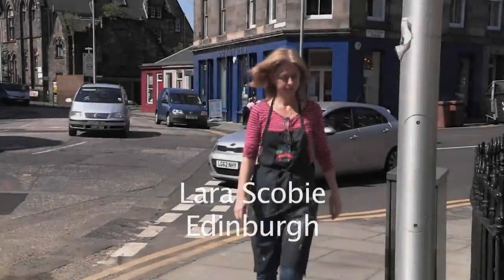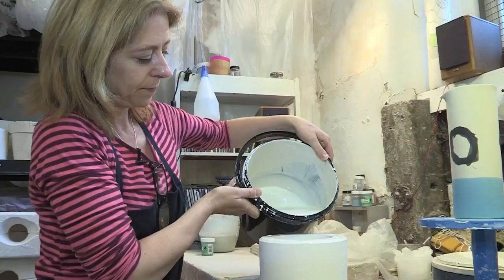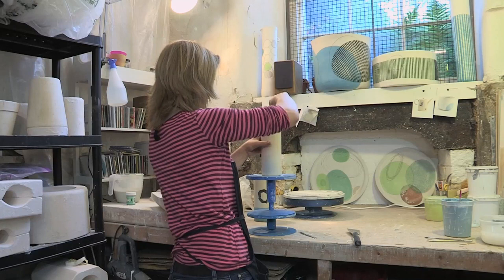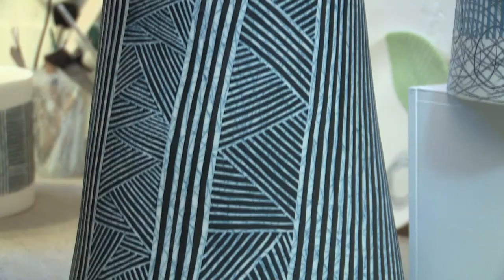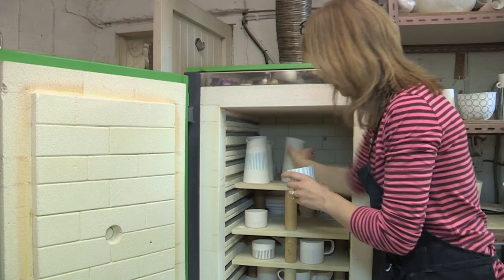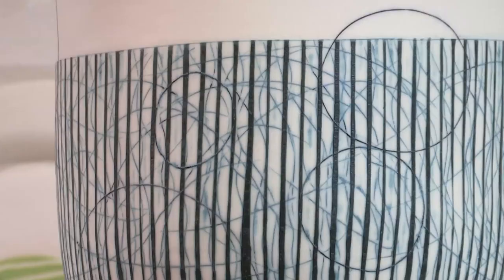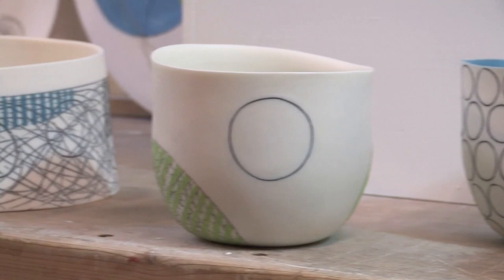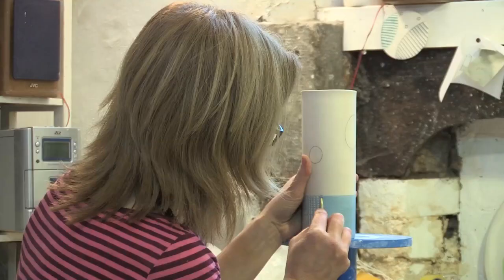Meet the Maker - Lara Scobie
Meet Lara Scobie, a ceramicist who produces exquisitely decorated ceramics that celebrate her love of pattern and form.

Lara is one of the eleven makers who will be exhibiting at SOFA Chicago with Craft Scotland in 2014.